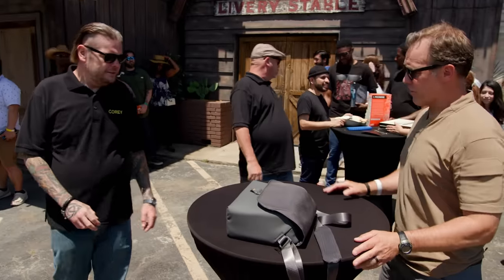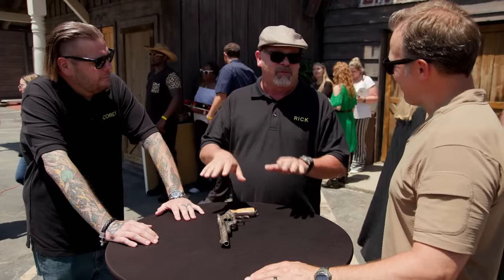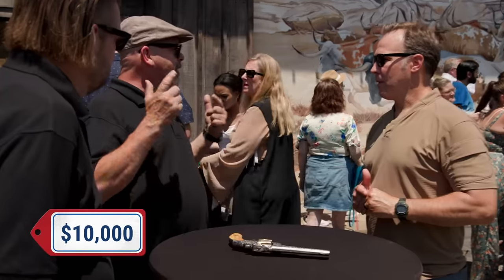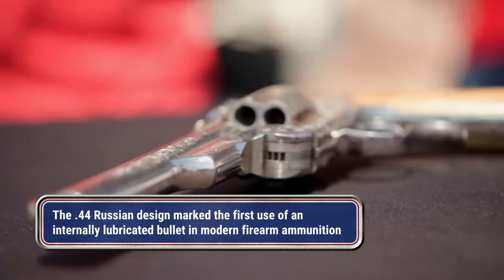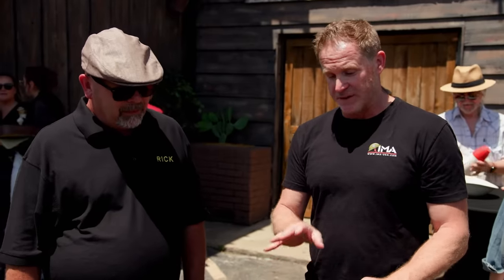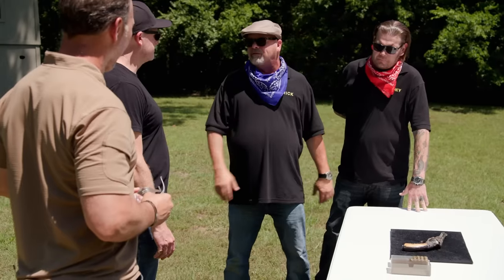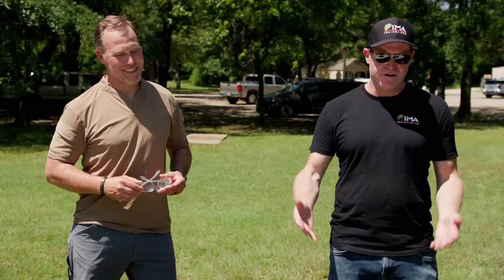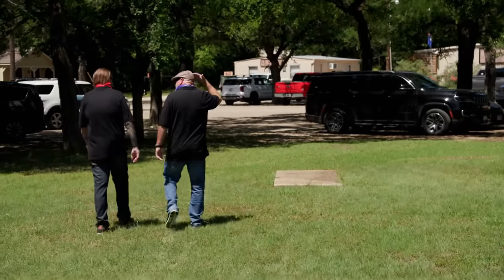Pawn Stars Do America: LOADS of CASH for Smith & Wesson Revolver (Season 2)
Rick strikes a deal on a rare .44 Smith and Wesson Model 3 in this clip from Season 2, Episode 5, "Fort Worth Fortunes".

Watch all new episodes of Pawn Stars Do America, and stay up to date on all of your favorite The HISTORY Channel shows